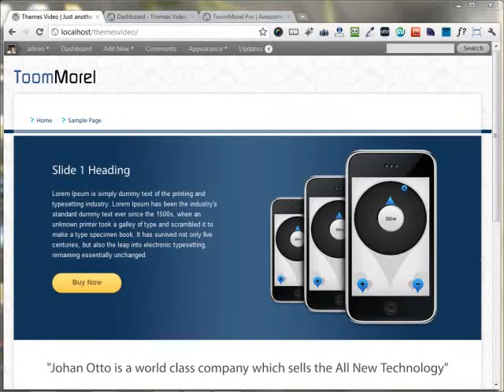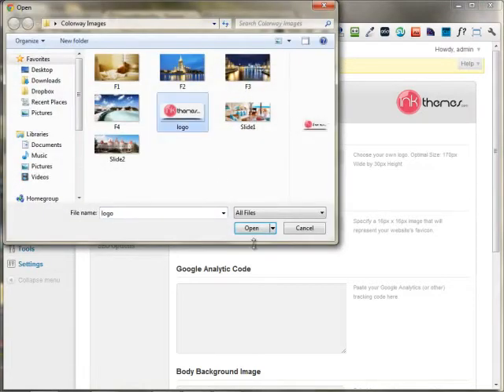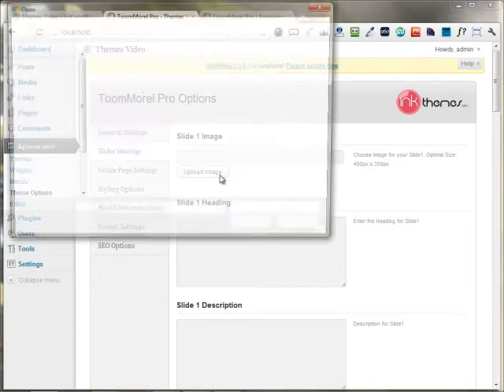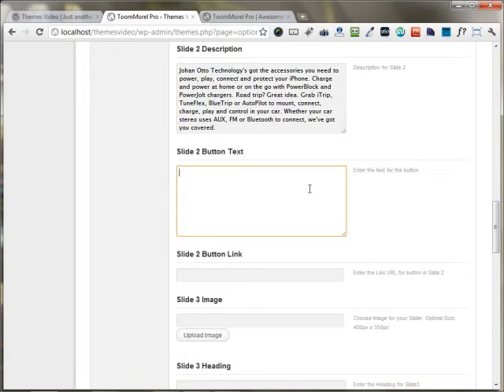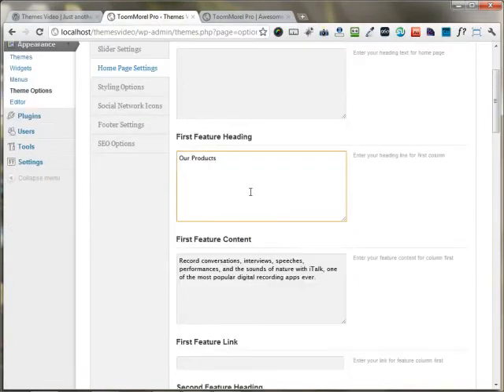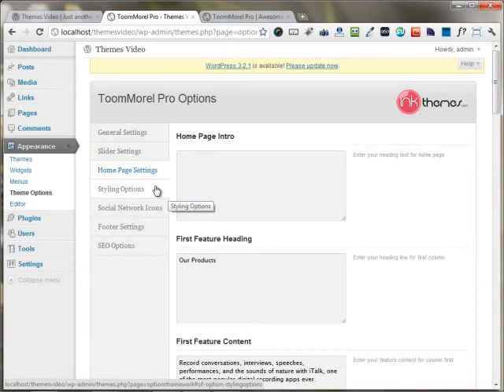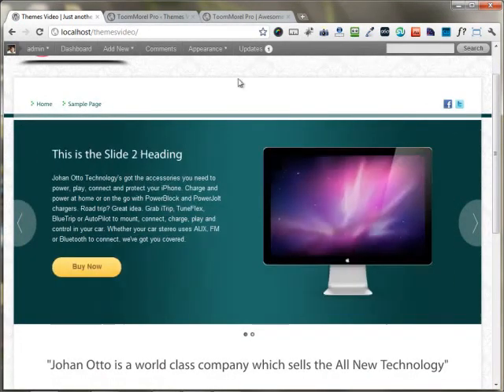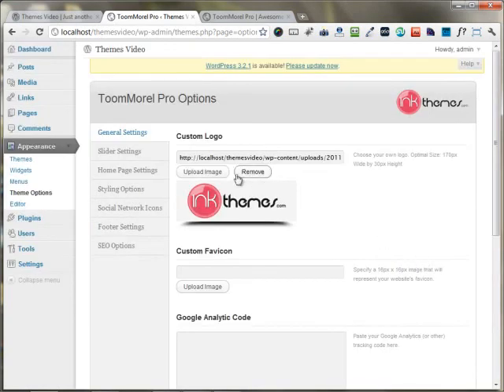ToomMorel Wordpress Theme -- Setting Home Page from Themes Options Panel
This Video explains how you can setup the Home Page of the Website built using the ToomMorel Wordpress Themes through the Themes Option Panel.